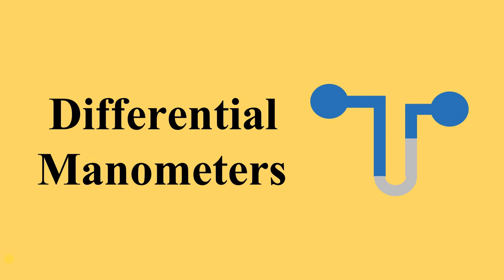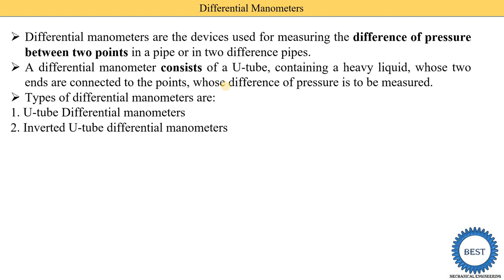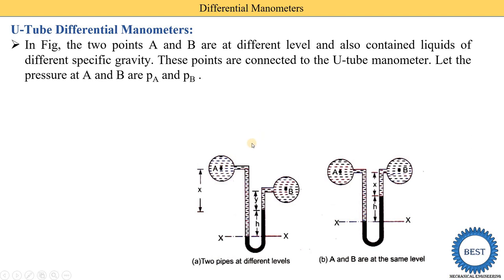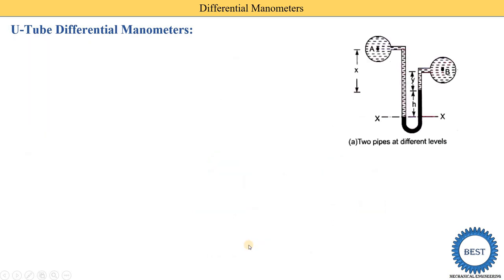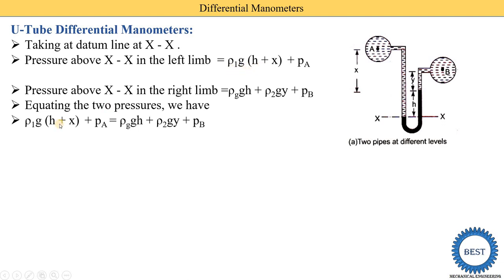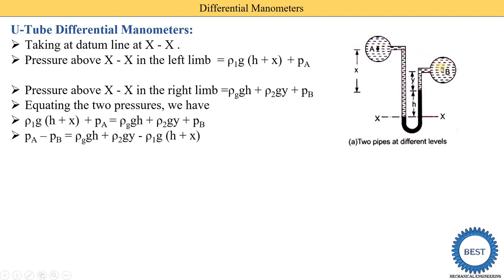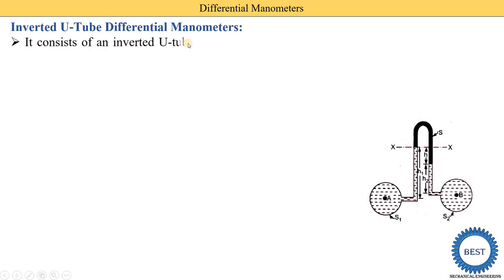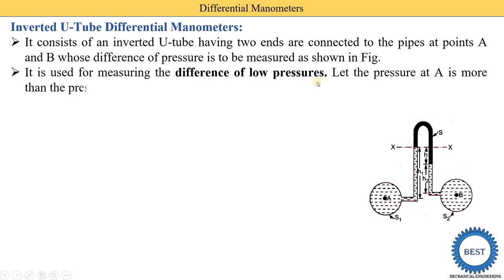Differential Manometer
In this video, I explained Differential Manometer
Fluids and Their Properties: